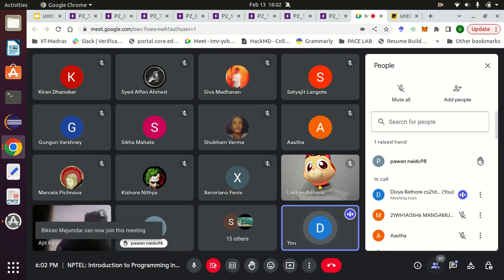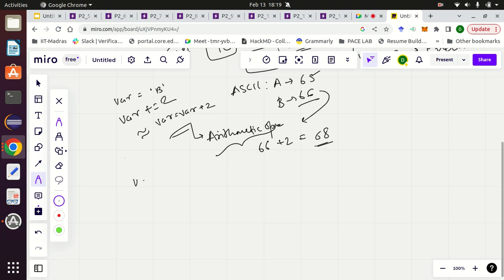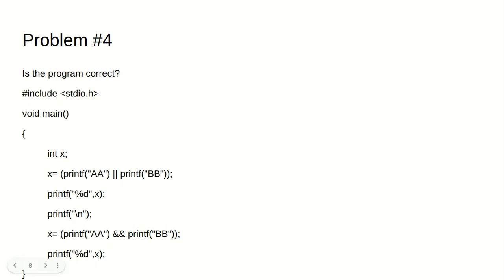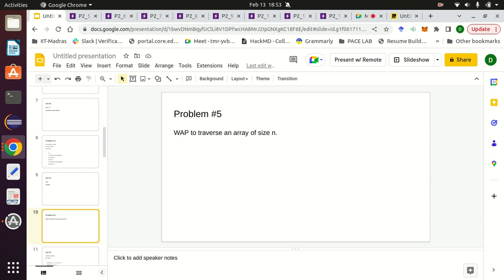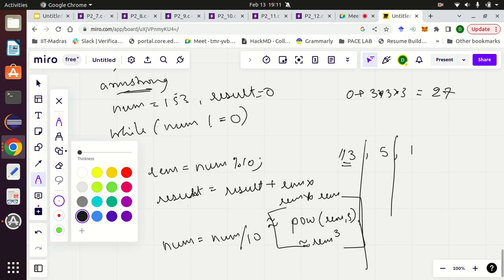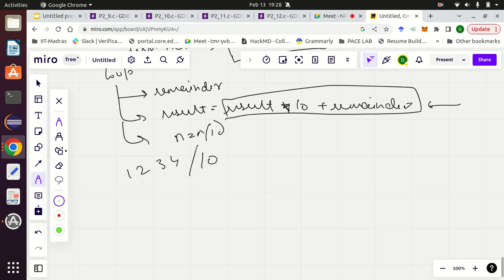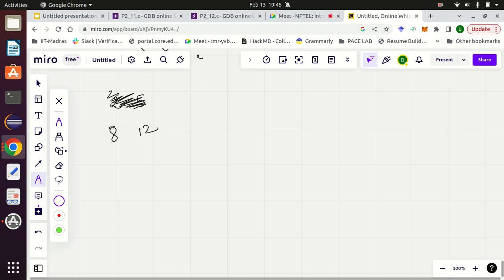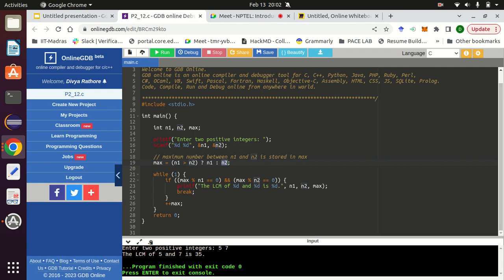2. Introduction to programming in C